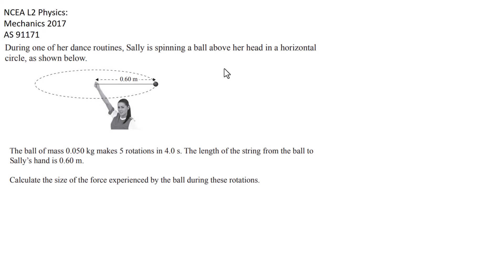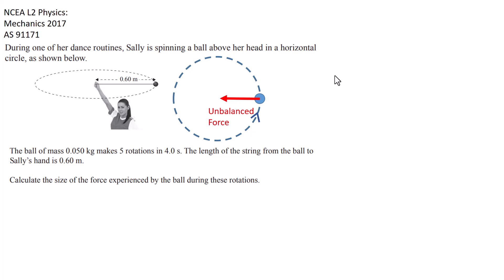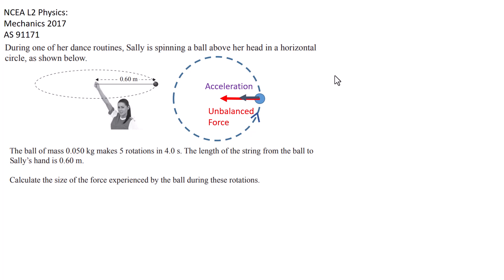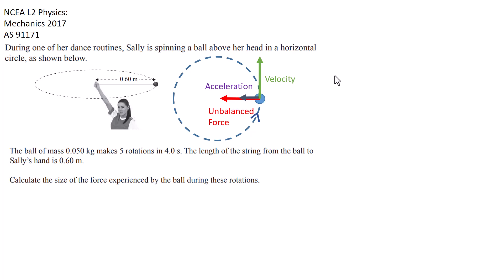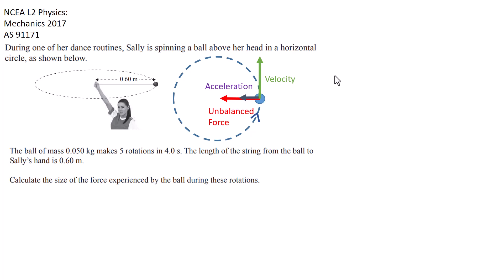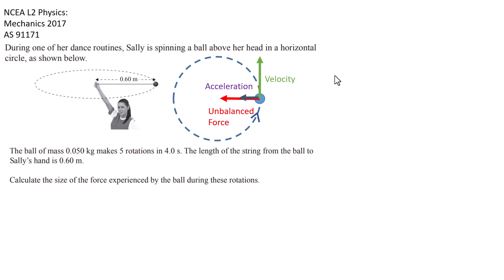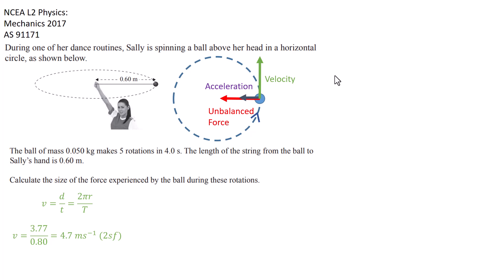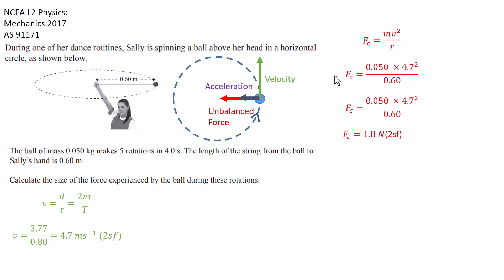NCEA Level 2 Mechanics 91171 2017 Uniform circular motion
In this video, the Physics NCEA Level 2 Mechanics exam from 2017 provides a context for learning the concepts and equations around circular motion